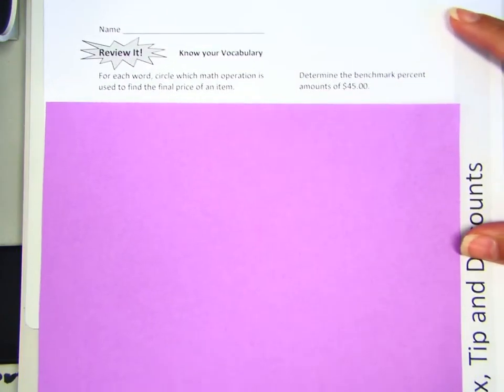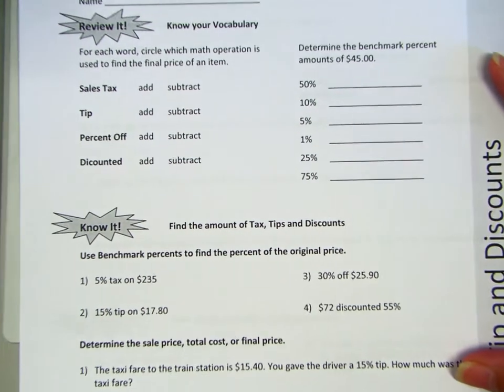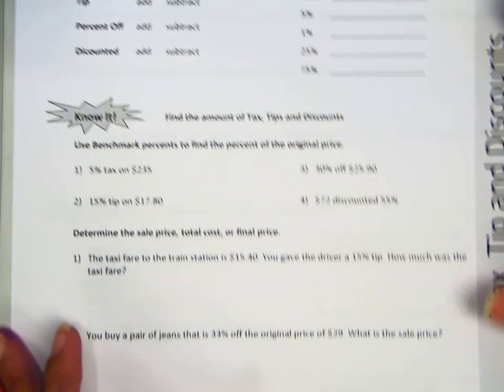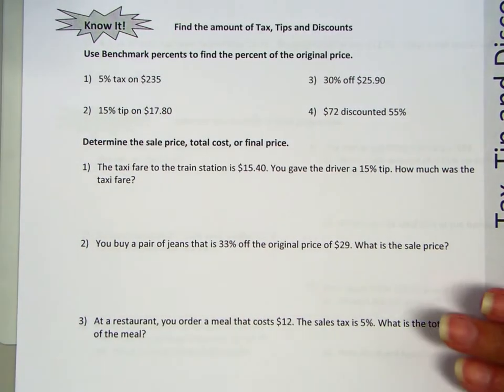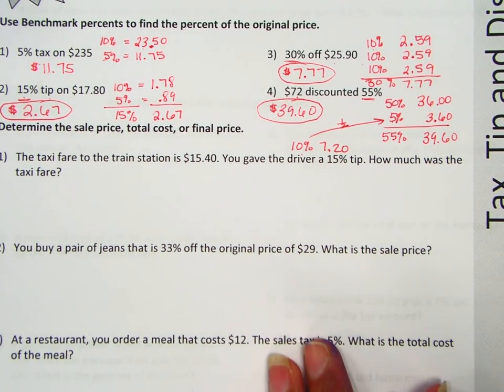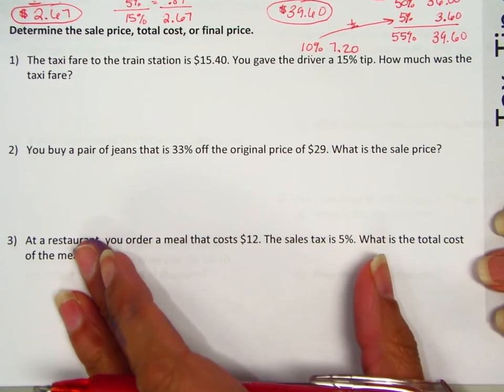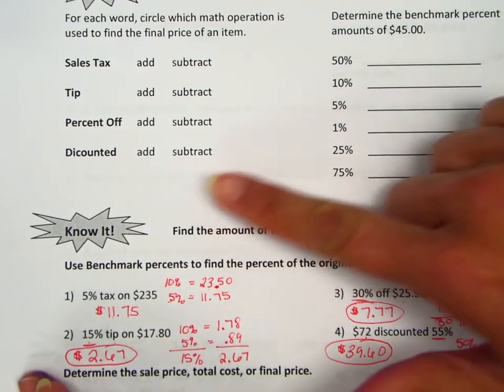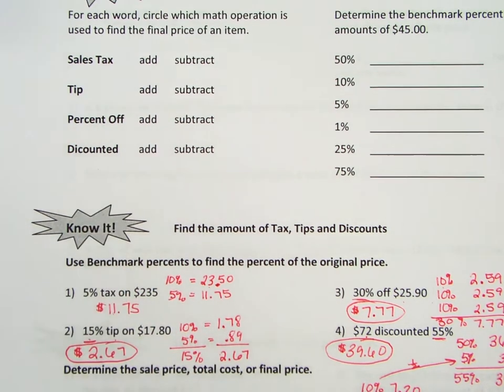Tax Tip Discounts Part 1